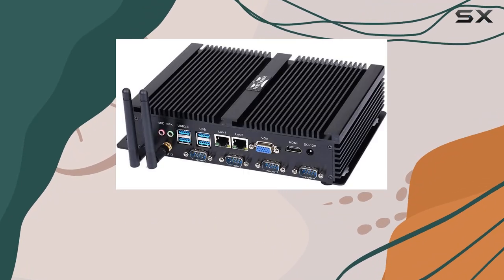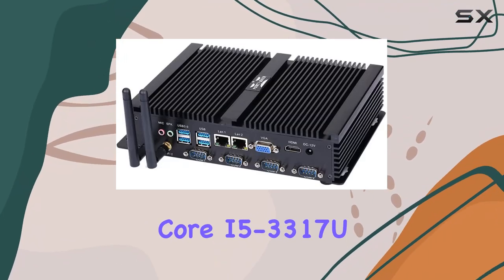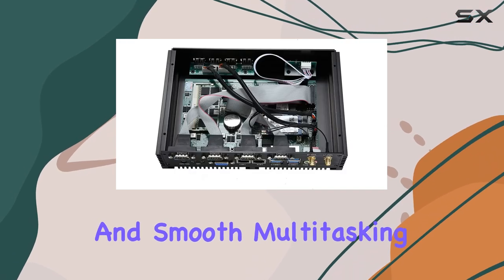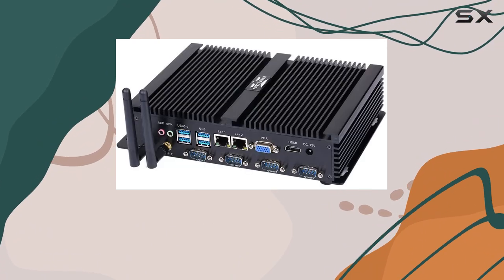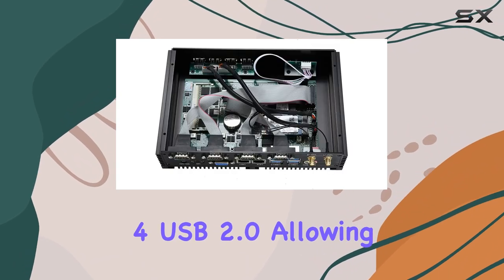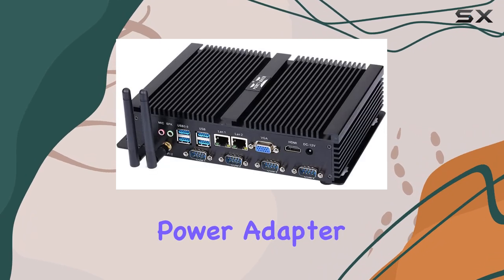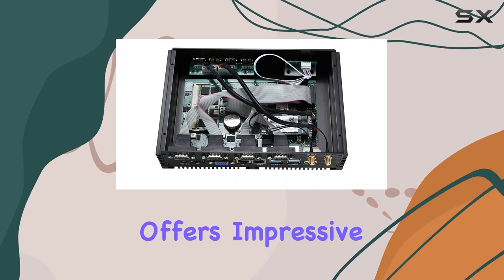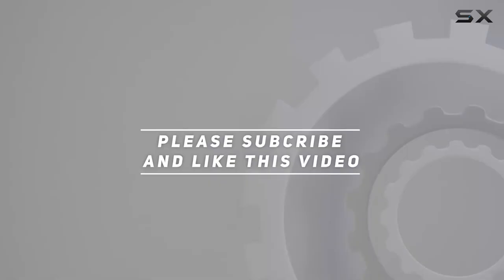PARTAKER Powerful Mini Desktop Computer: Unleashing Ultimate Efficiency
0:00 Intro
0:06 Review

Things that we mentioned in this video:
PARTAKER Powerful Mini Desktop : B0736ZNKSM